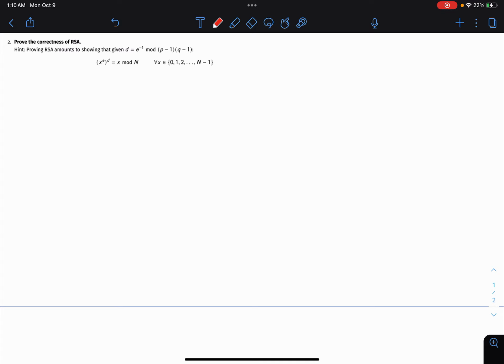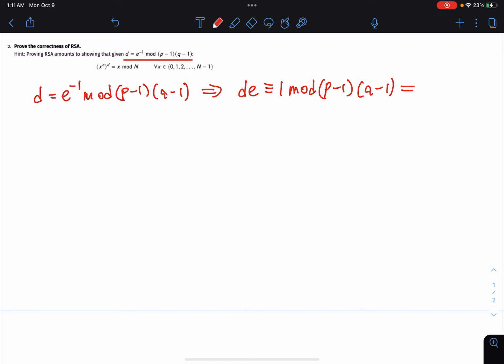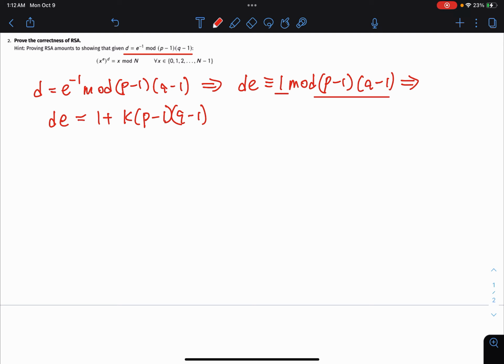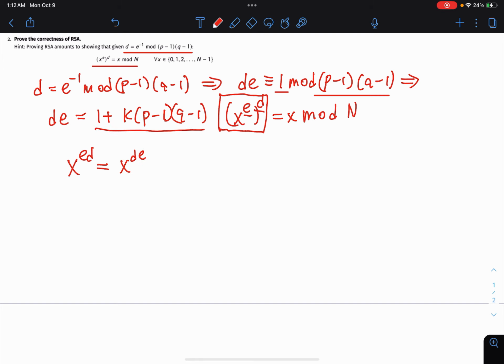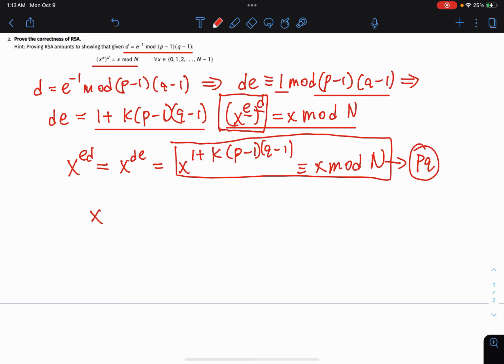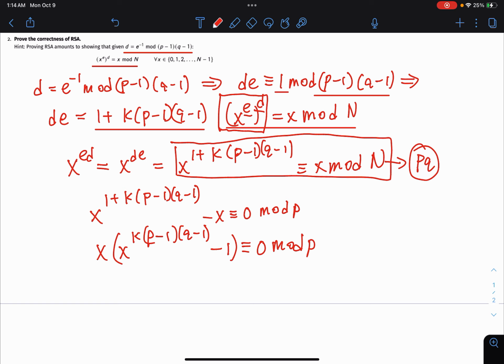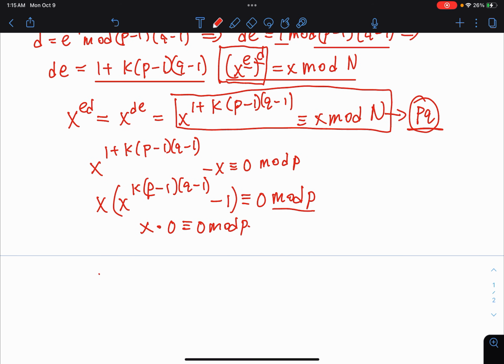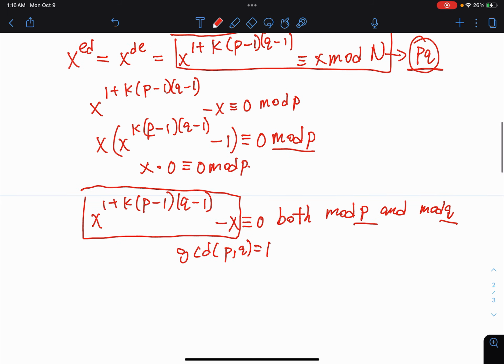[CS 70] Fa25 Week 4 - Q1.2 (v1) RSA Walkthrough